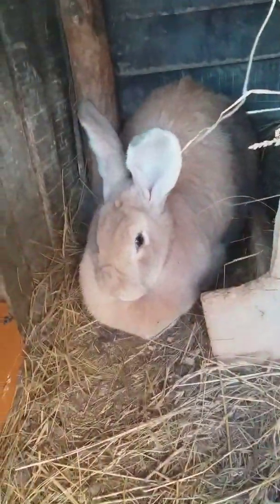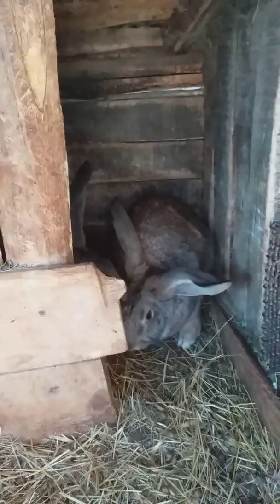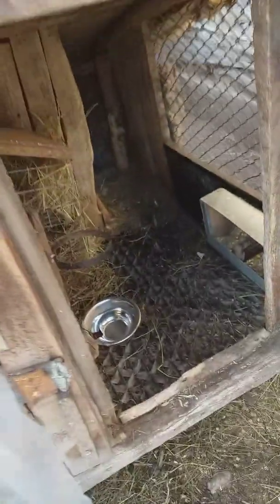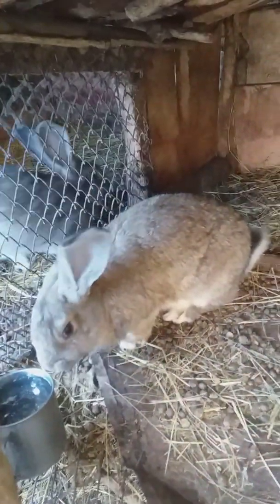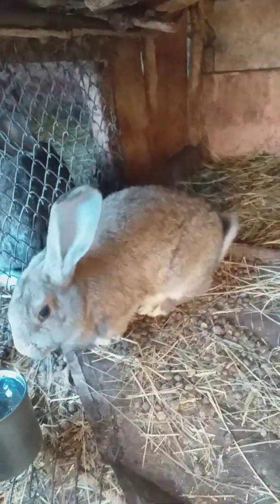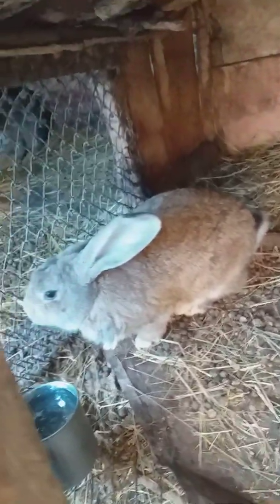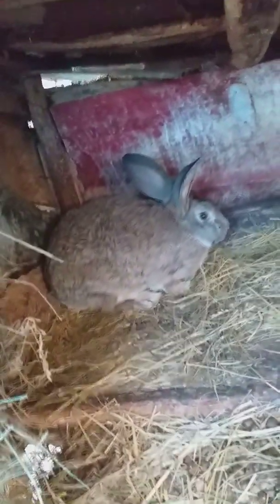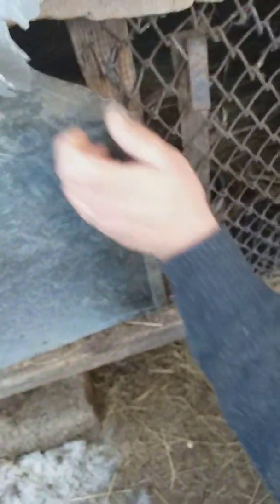Evoluția puilor de iepuri 2018